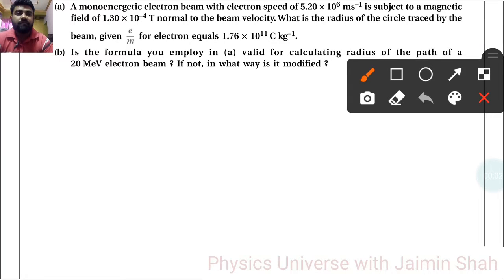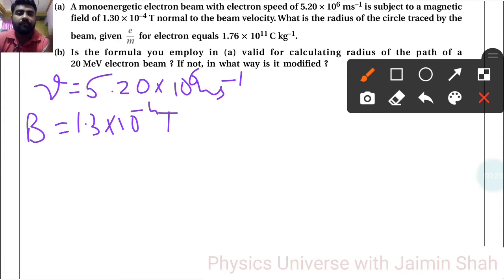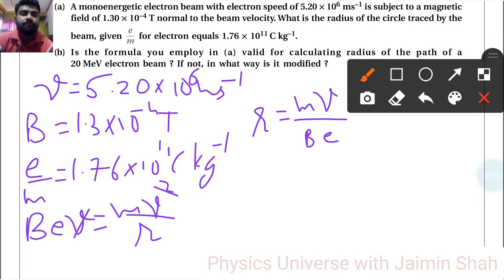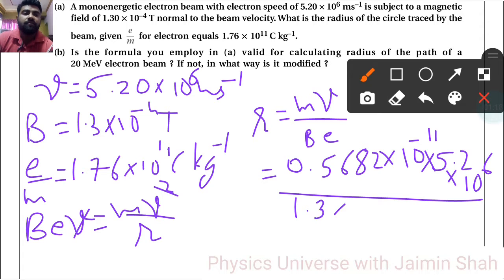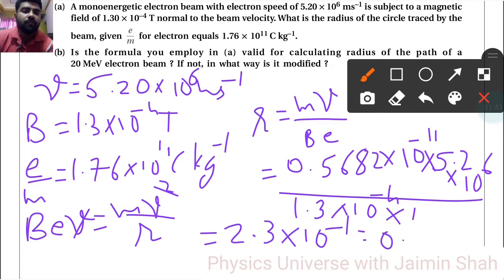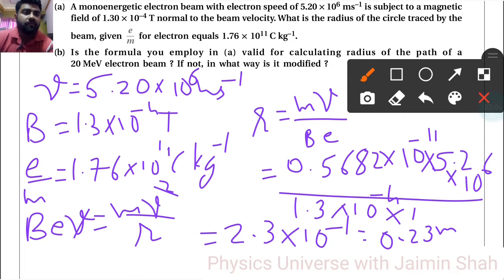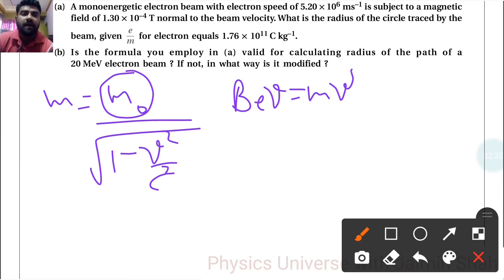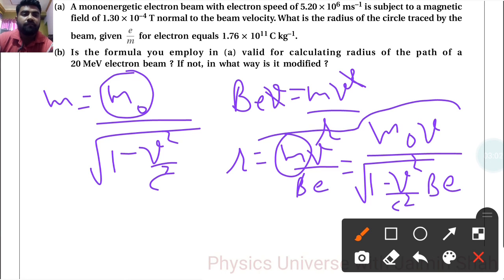NCERT Physics class 12 chapter 11 ADDITIONAL EXERCISE 11.21